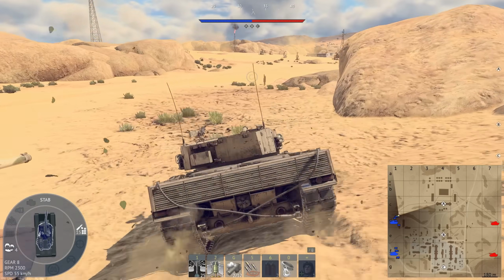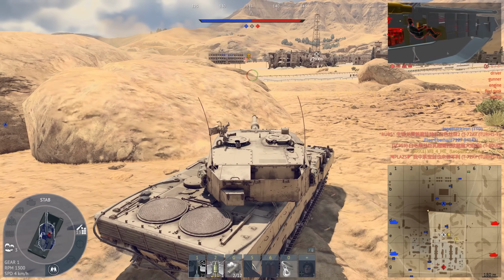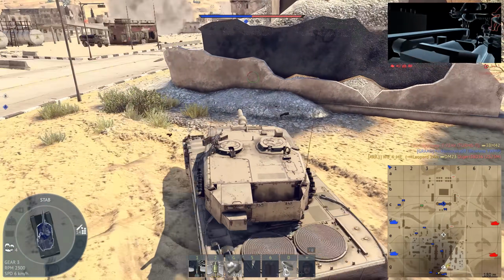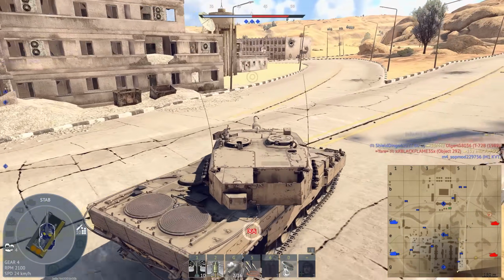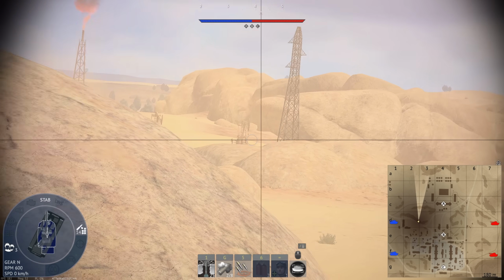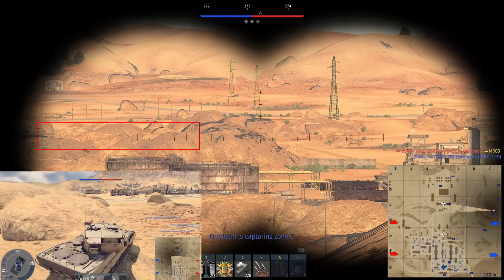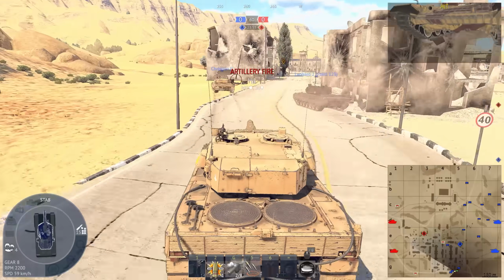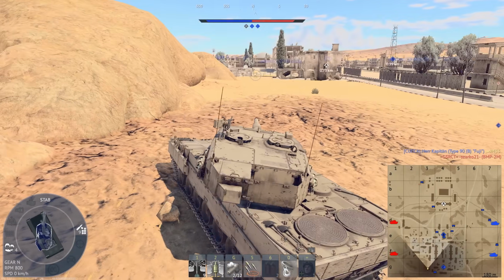MIDDLE EAST Tactics You MUST Know! | How to Play Middle East in War Thunder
Struggling on the Middle East map? No worries! This guide covers top-tier sniper spots, sneaky flanks, and the best angles to outplay your enemies. Whether you're holding the line or pushing deep into enemy territory, these tips will give you the upper hand!

0:00 left spawn tactic 1
2:55 left spawn tactic 2
5:28 left spawn tactic 3
6:12 right spawn tactic 1
7:54 right spawn tactic 2
10:57 right spawn tactic 3